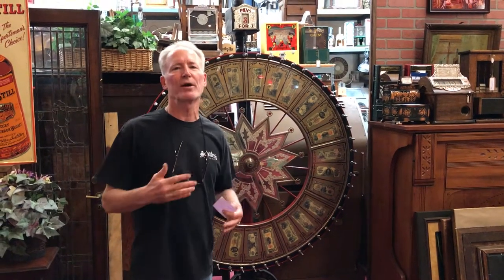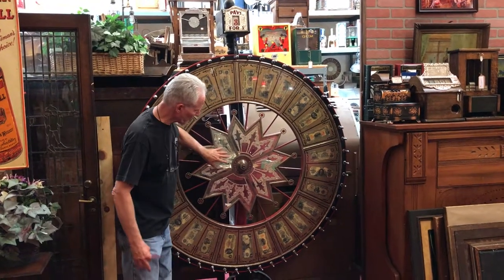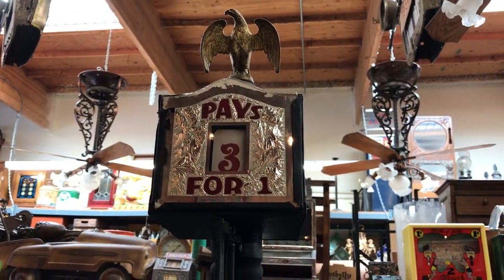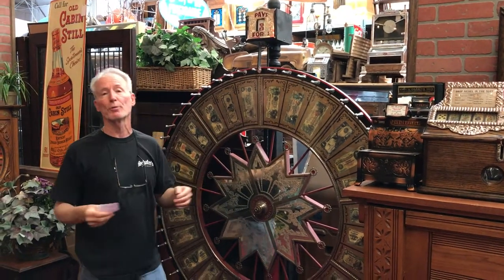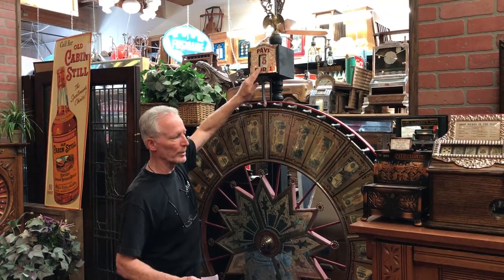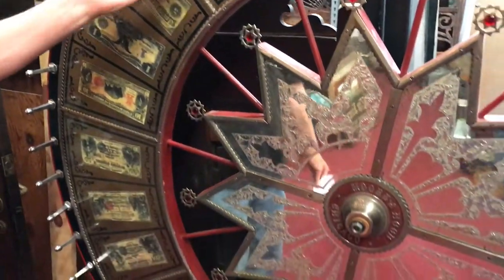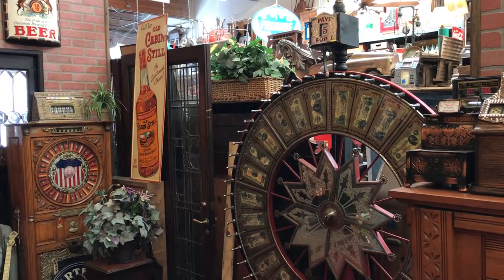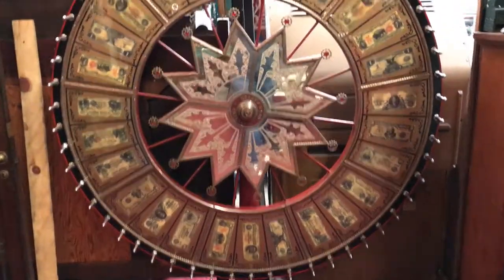1920's MOORE & HOOK Money Gaming Casino Wheel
Vintage Gaming Casino Wheel For Sale SOLD!  WE BUY, SELL & RESTORE cool collectables